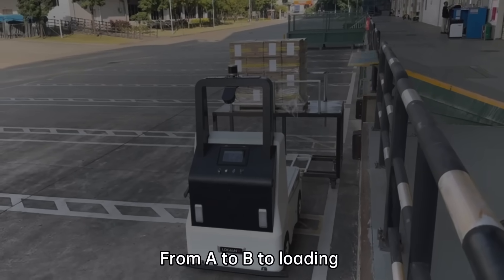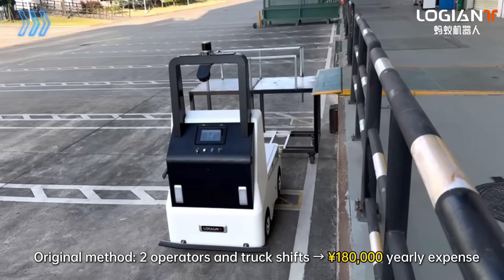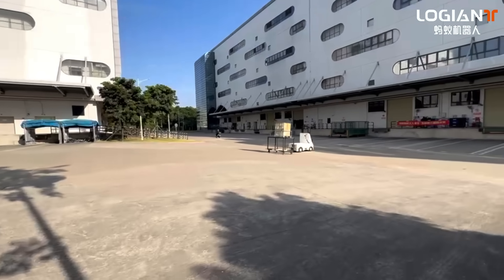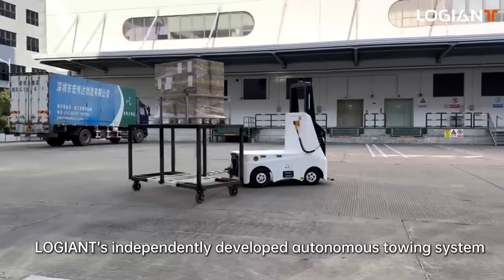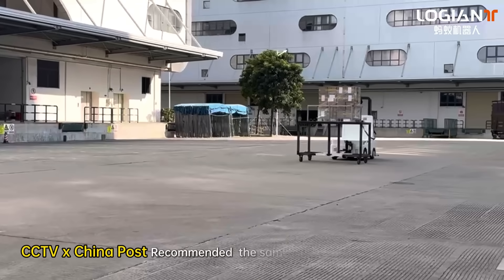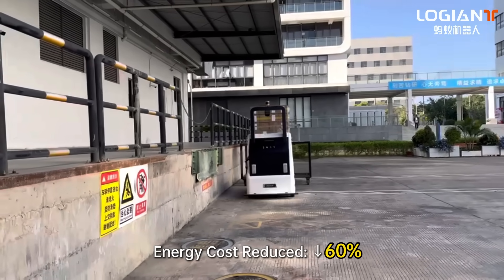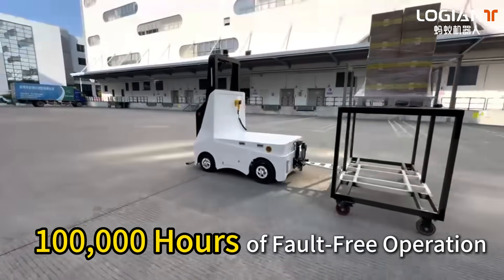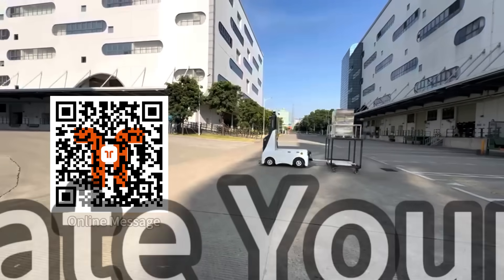HONOR x LOGIANT: Driverless Transport Saves ¥400K/Year | Autonomous Towing in Action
China’s tech giant HONOR is moving smarter — with LOGIANT’s driverless traction robot leading the way.

From Workshop A to B, to loading docks, our intelligent autonomous towing solution replaces manual labour and truck shifts, running 24/7 to cut operational costs and boost productivity.

🔧 Project Highlights:
✔ Replaced 2 operators + 1 truck (¥180K/year)
✔ Achieved full automation — Labour cost reduced to ¥0
✔ Heavy Rain Mode: Enclosed canopy activates automatically
✔ Save up to ¥400K annually | ROI less than 8 months
✔ 50+ patented technologies | L4 autonomous driving

🚚 Real-world Industry Challenges Solved:
• Long truck queues → ↓30% efficiency
• Night shifts hard to fill → production halts on rainy days
• High accident rates with manual transport (↑400%)

🔍 Our Solution Includes:
• LOGIANT’s in-house developed driverless towing system
• Seamless navigation from production floor to loading platform
• Energy use cut by 60%
• Fully deployed in 200+ manufacturing parks
• Proven 100,000+ hours of fault-free operation
• Customisable for -30°C cold chain and explosion-proof environments

📈 Ready to upgrade your logistics?
📩 Download the whitepaper: "Smart Handling & Cost Reduction Blueprint"
📊 Scan and calculate your own potential savings now!

LOGIANT Robotics – Your All-Scenario, All-Weather Autonomous Transport Expert.